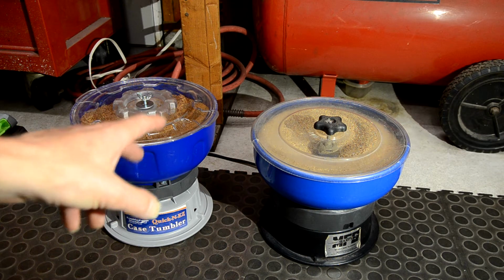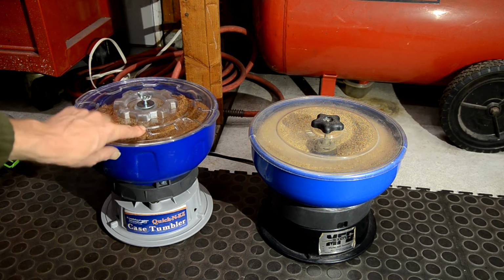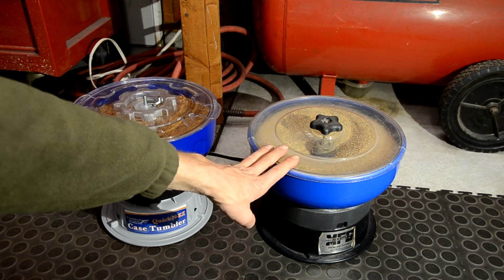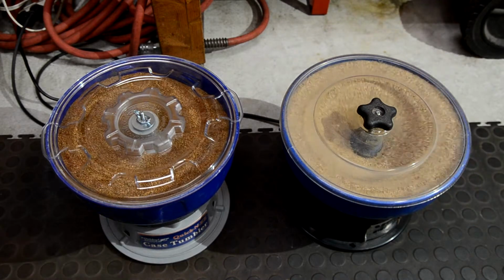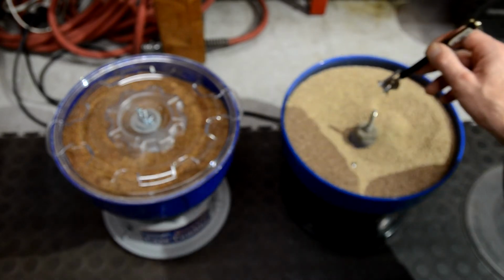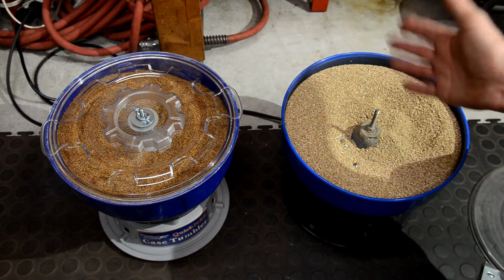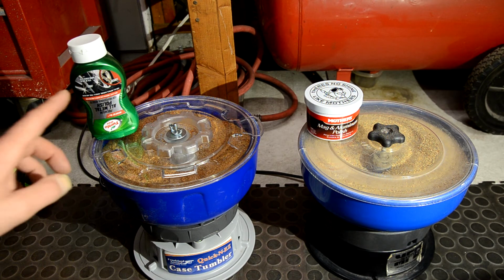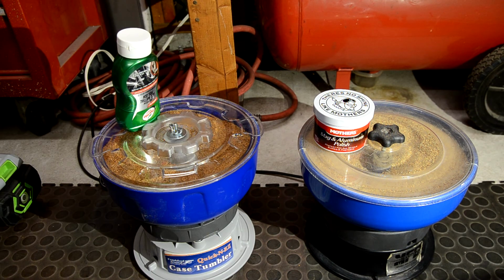Vibratory Tumbler Update: Pinball Tool Spotlight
Just a quick update on some stuff I have learned about using the Vibratory Tumbler on pinball meatl parts since my original video.
This method makes the plated pinball parts very shiney, and they look great with very little effort, big time saver.